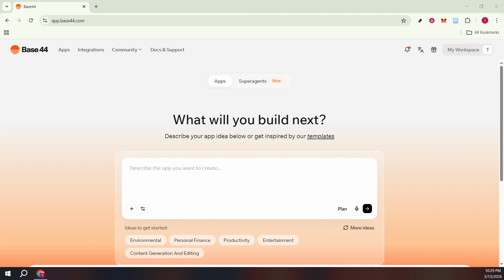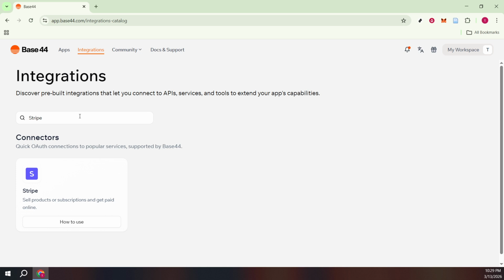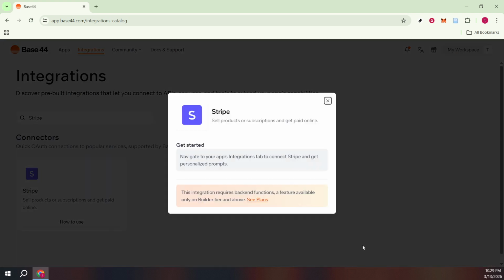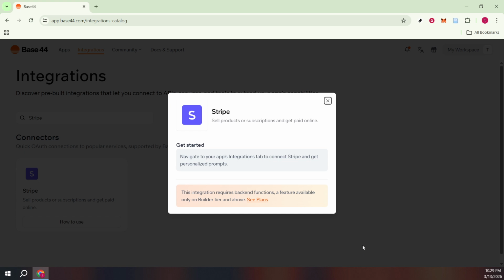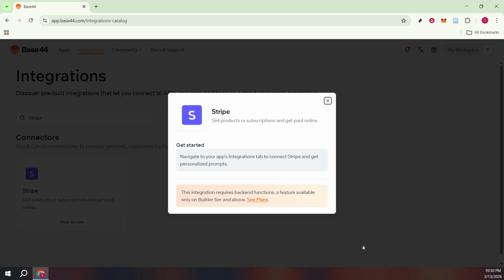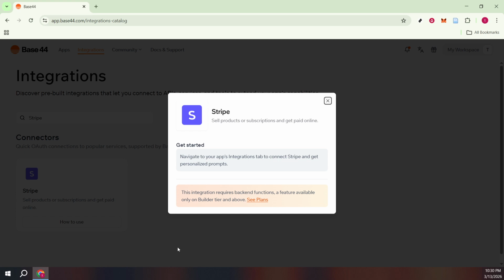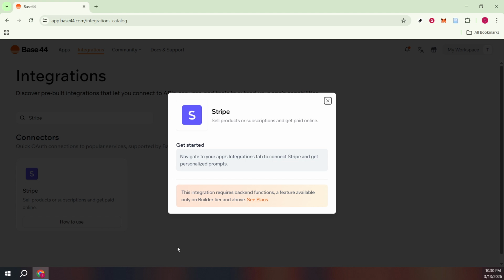How To Integrate Stripe With Base44 [2026 Guide]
How To Integrate Stripe With Base44